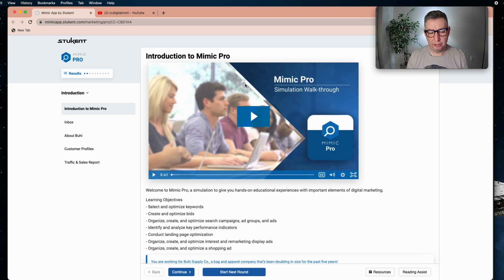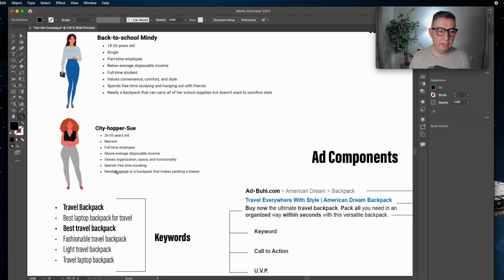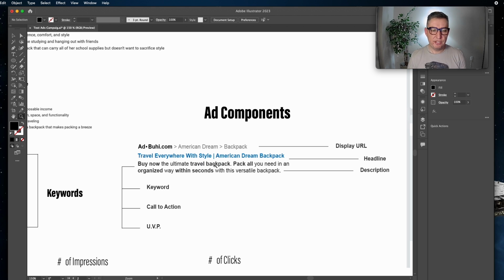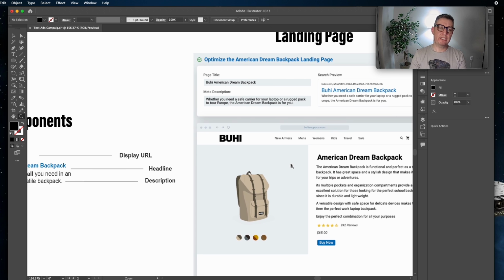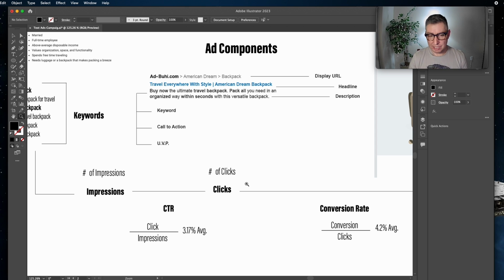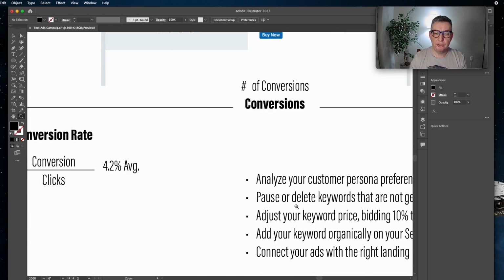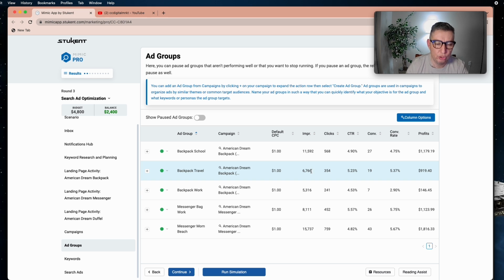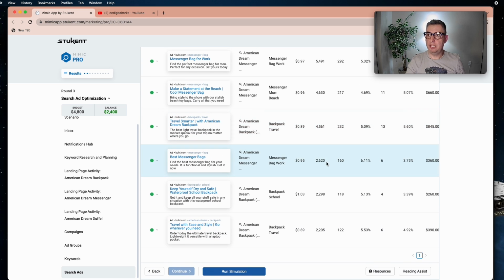Mimic Pro Simulator Round 2 - 2023 version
Welcome to the New Mimic Pro Simulator version 2023! In this video, Robert Bestwick will be walking you through the second round of the simulator, helping you master the art of campaign optimization and landing page optimization.

As you navigate through the simulator, Robert will show you how to monitor key performance indicators, such as impressions, clicks, and conversions, so you can optimize your campaigns for maximum results. He'll also guide you through the process of testing and tweaking your landing pages, helping you to achieve higher conversion rates and a greater return on investment.

With the New Mimic Pro Simulator version 2023, you'll have access to a wealth of advanced features and tools that will help you take your marketing campaigns to the next level. And with Robert Bestwick as your guide, you can be sure that you'll be able to get the most out of this powerful platform.

So, whether you're an experienced marketer or just starting out, this video is a must-watch for anyone looking to improve their campaign optimization and landing page optimization skills. Don't miss out on this opportunity to learn from the best - sign up for the New Mimic Pro Simulator version 2023 today and take your marketing game to the next level!